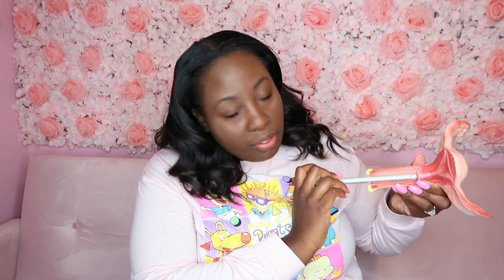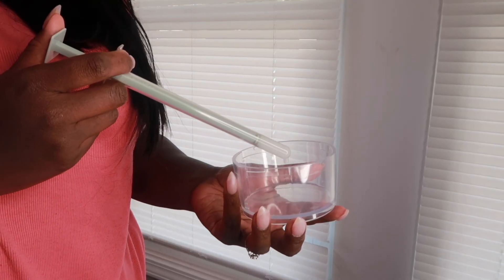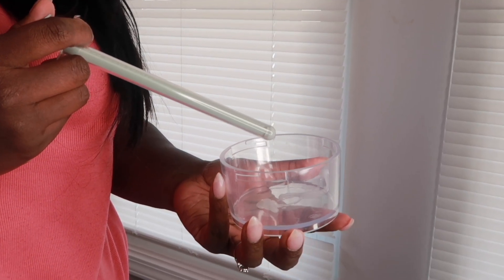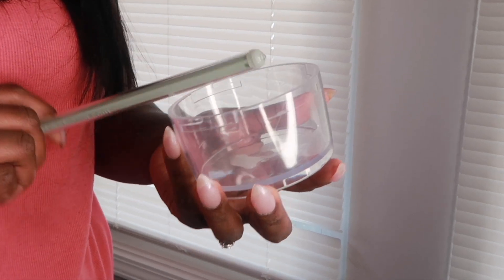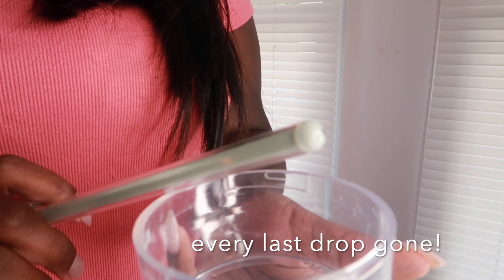Why To Use Make A Mom Cryobaby For Frozen Sperm vs Babymaker, Impregnator or LoveMaker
sperm freezing fertility ivf home insemination iui